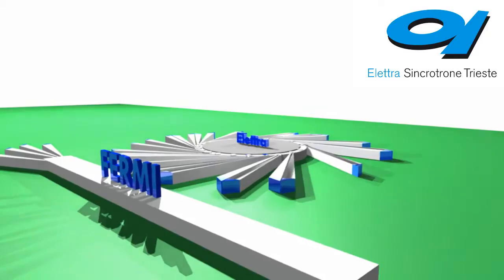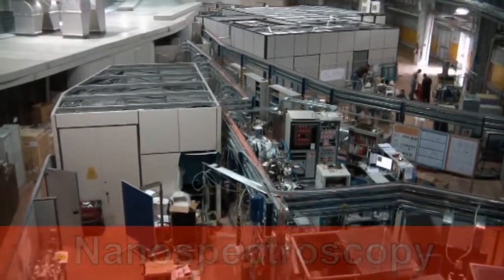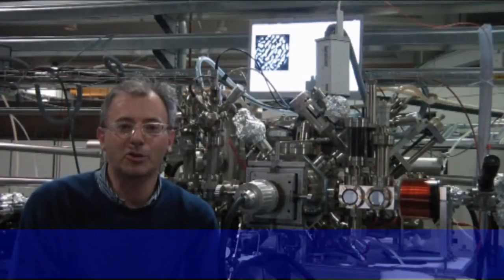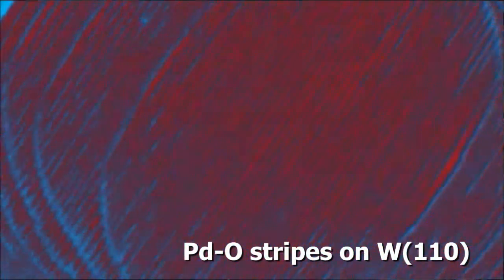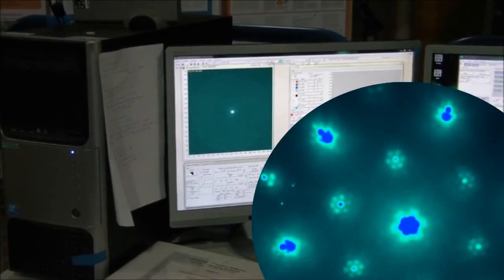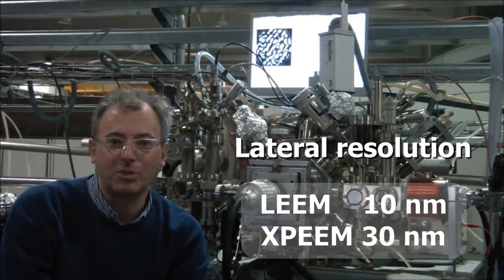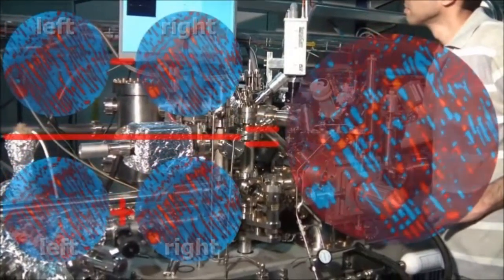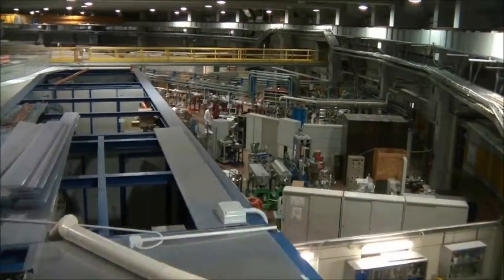Nanospectroscopy beamline at Elettra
The study of nanostructured materials requires analytical methods that combine X-ray spectroscopy with electron microscopy. The Nanospectroscopy beamline at Elettra operates a state-of-the-art spectroscopic photoemission and photoemission electron microscope (SPELEEM). This powerful instrument offers a wide range of complementary methods including low energy electron microscopy (LEEM) providing structural, chemical and magnetic sensitivity. The lateral resolution of the microscope currently approaches few tens nm. The microscope is served by a high photon flux beamline, which can deliver elliptically polarised photons in the range 50 eV to 1000 eV.
Research applications are targeted to Surface and Materials Sciences, addressing issues related to chemical and magnetic characterization of surfaces, interfaces, thin films, and nanostructures.